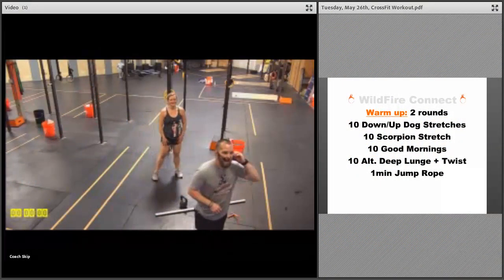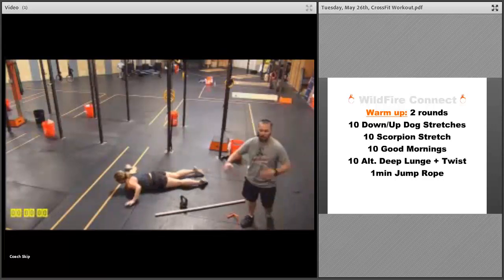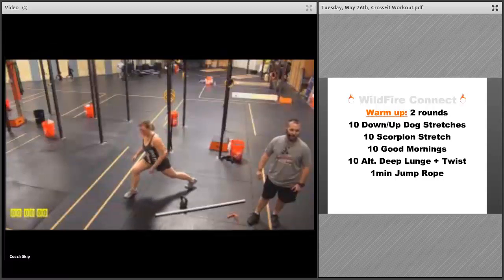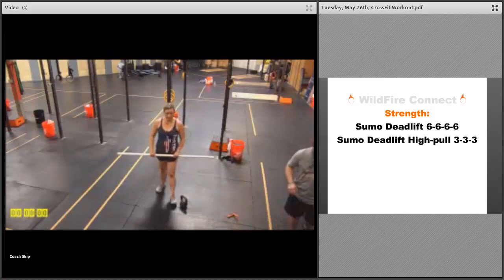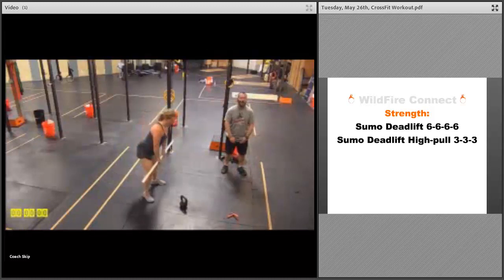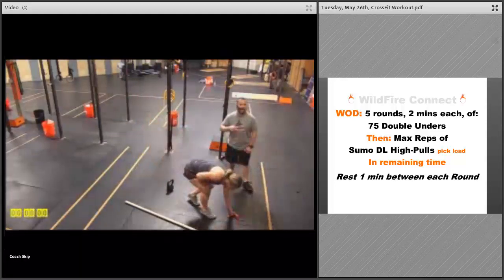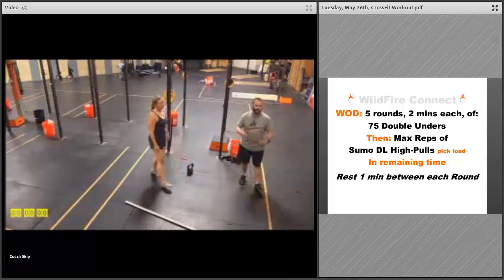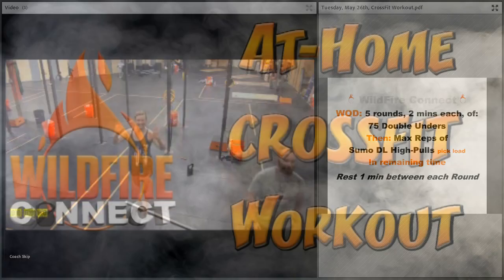Tuesday, May 26th CrossFit Workout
Warm Up: 2 rounds for quality of:
10 Down/Up Dog Stretches
10 Scorpion Stretch Each Sides
10 Good Mornings
10 Alternating Deep Lunge + Rotations
Jump Rope, 1 min

Strength:
Sumo Deadlift 6-6-6-6
Sumo Deadlift High-pull 3-3-3

WOD: 5 rounds, 2 mins each, of:
75 Double Unders
Then, Max Reps of
Sumo Deadlift High Pulls pick load
in the remaining time.
Rest 1 min between each round